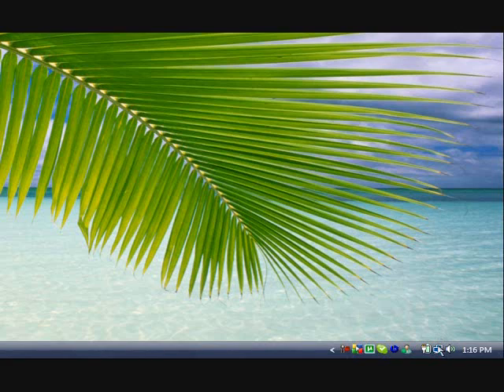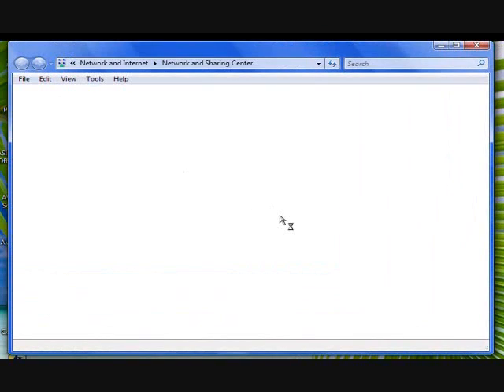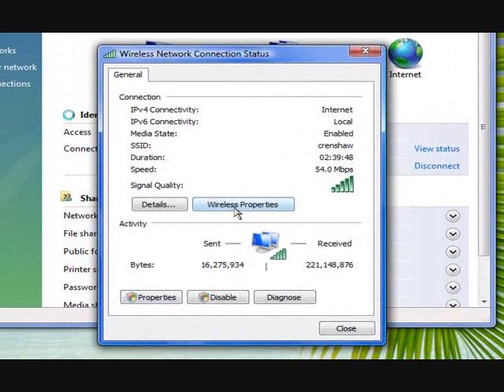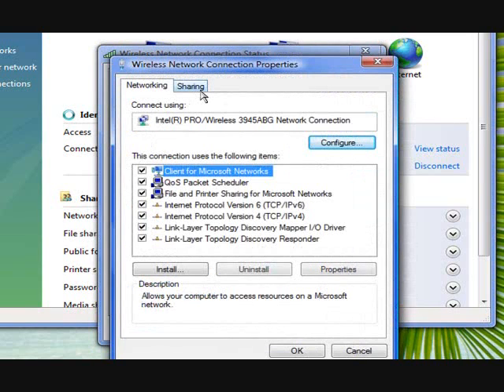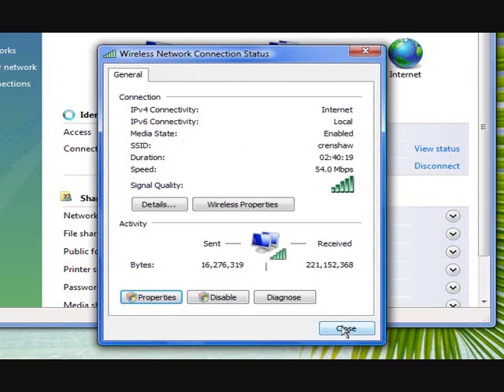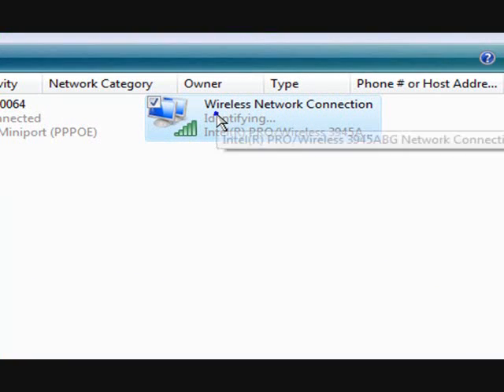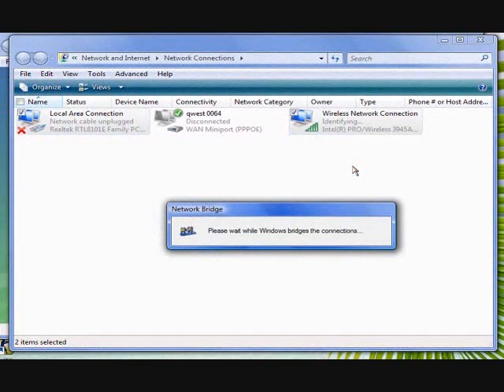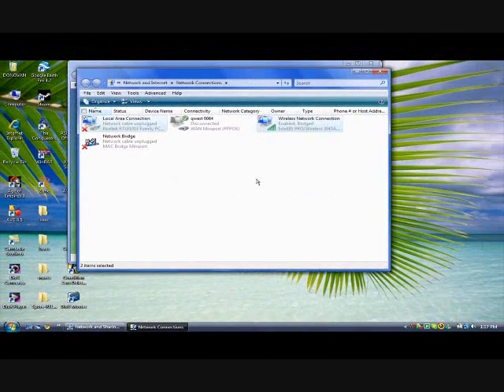How to Connect to Xbox Live Using Laptop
this shows you how you can connect to xbox live using your laptop or desktops connection. its great for if you got wireless internet and dont wanna buy the $100 xbox 360 wireless router. IF U DONT HAVE THE CHECK-MARK BOXES, THEN JUST HIGHLIGHT THEM. im using windows vista. i recorded this with a program called camtasia studio 6 \. it should also work with windows 7. you can also do this on a desktop with wireless conectivity